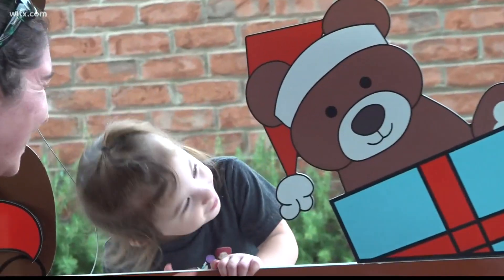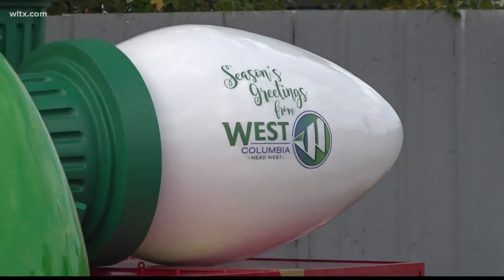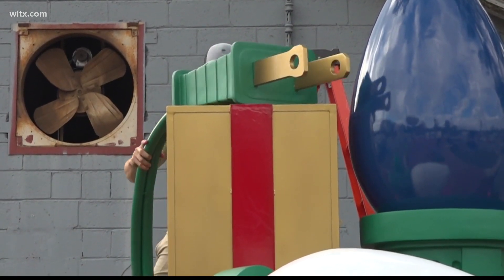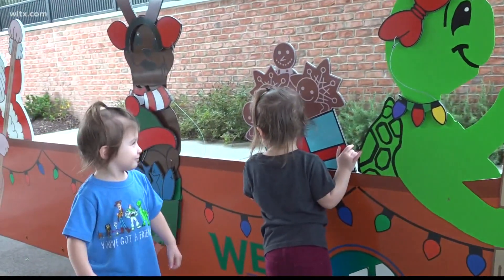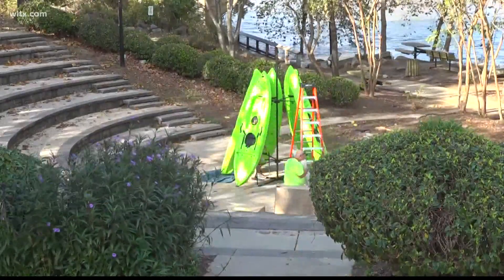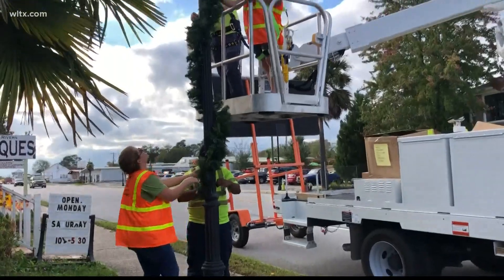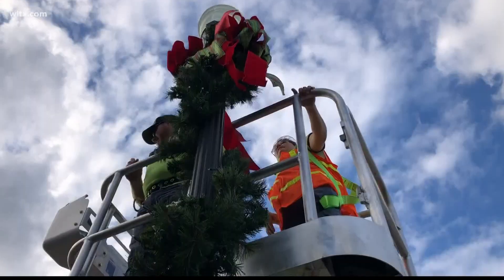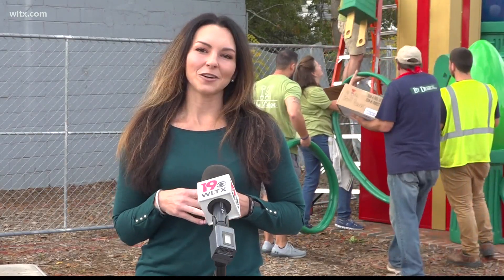West Columbia starts to deck the halls and it begins with a kayak Christmas tree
West Columbia got into the act on Sunday and added some brand new festive displays.